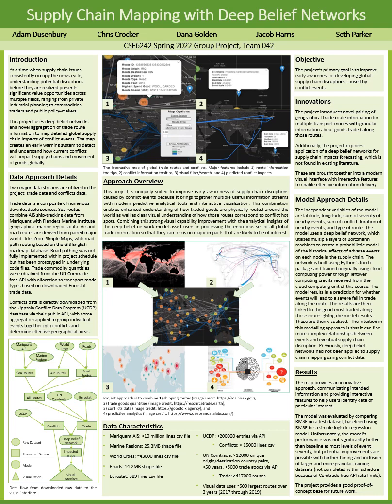team042poster-Golden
Project for data and visual analytics on supply chain mapping